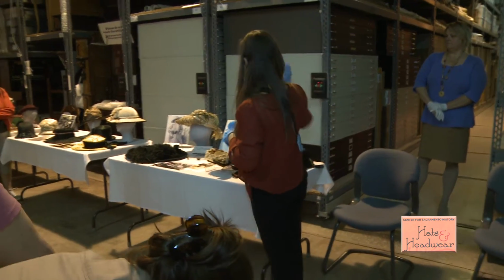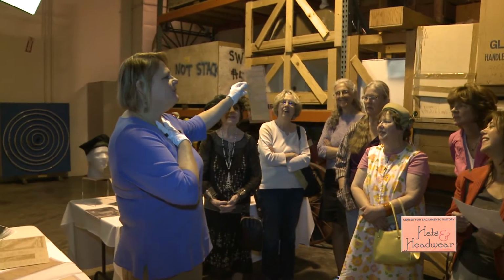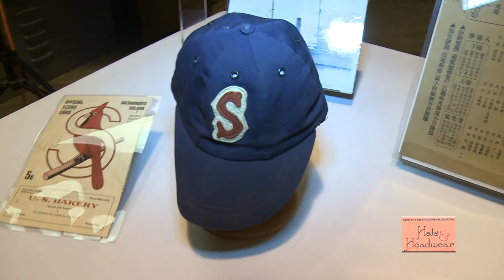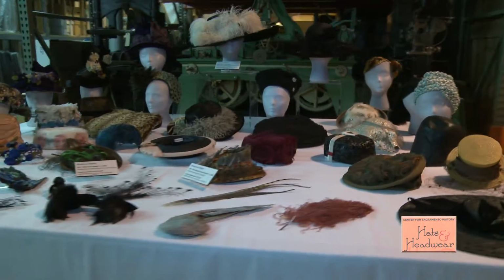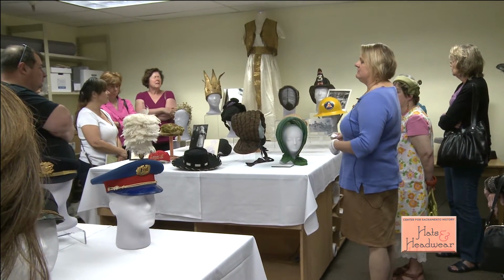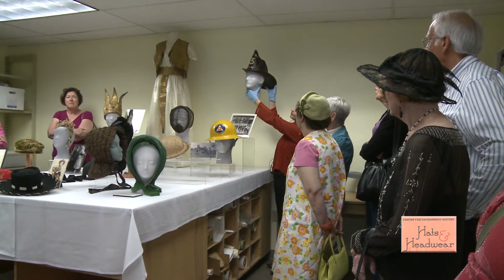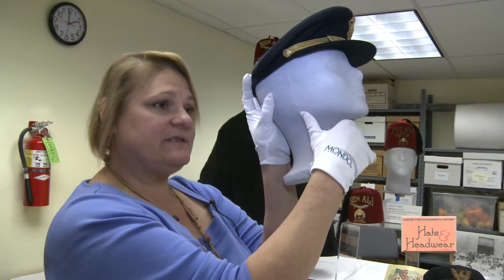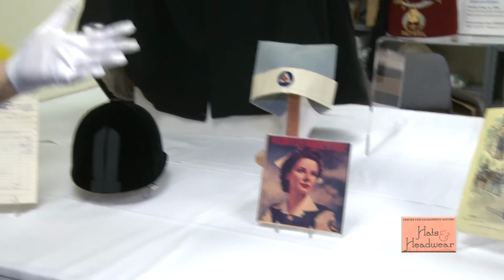Vintage Sac Hats & Headwear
In the Spring of 2013, the Center for Sacramento History showcased its vast collection of hats and headwear from the 1860s to the 1960s  This first annual Textile Tour provided the public a rare opportunity to see "Inside the Vault" at the Center. This vignette produced by Chris Lango.  Videography and Editing: SteveDavisProduction.com